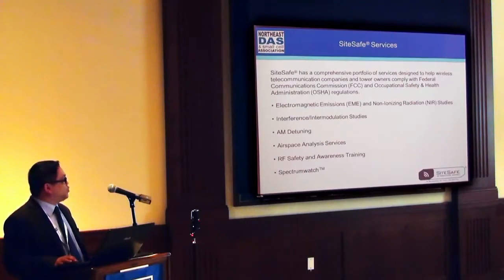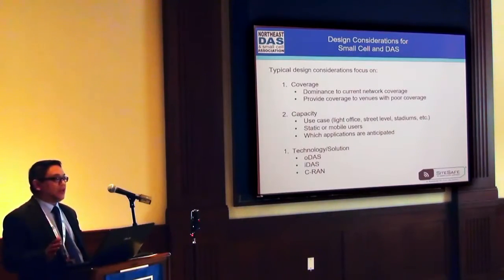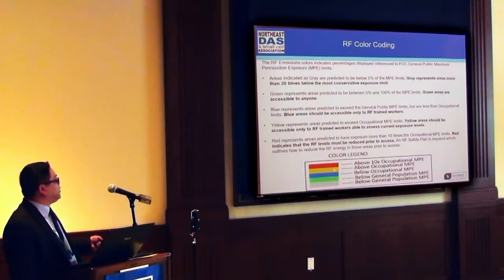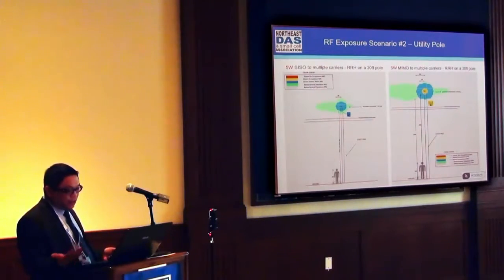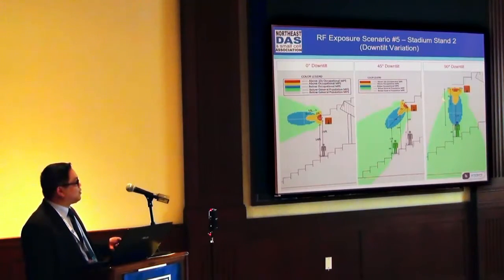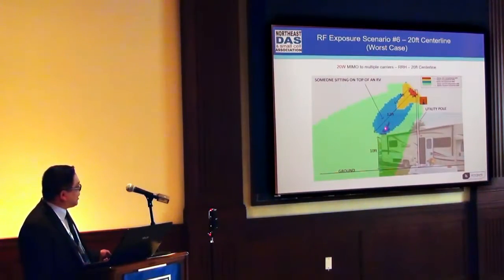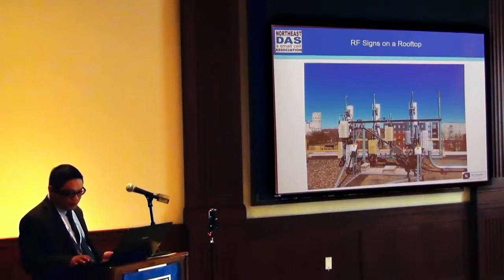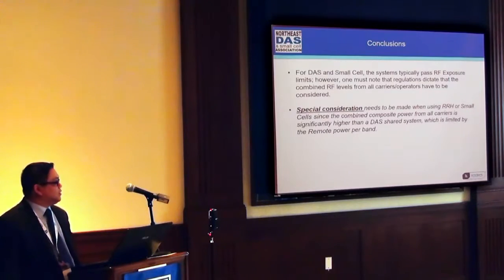NEDAS NYC 2017 - Designing for Small Cell and DAS: The Criticality of EME Consideration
Noel Garcia, SiteSafe

NEDAS Spring In-Building Wireless Summit - April 20 2017

ABOUT NEDAS NYC SUMMIT
The NEDAS NYC Summit brings together more than 400 industry professionals at our marquee event in New York City. NEDAS attracts industry thought-leaders including engineers, product managers, network specialists, system designers, architects, building owner-operators, telcos and mobile operators to work with one another to solve connectivity and communication problems in buildings, arenas, metro areas and rural environments.  A wireless network does not work without a wireline, so the industry doesn’t just stop and start in a building. NEDAS ensures the industry addresses connectivity and communication solutions from building-to-building and city-to-city.